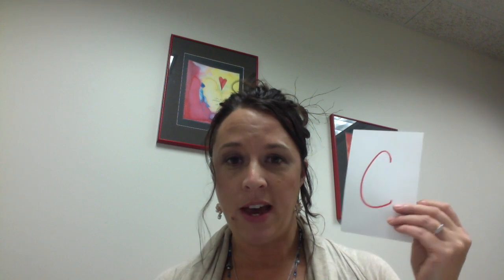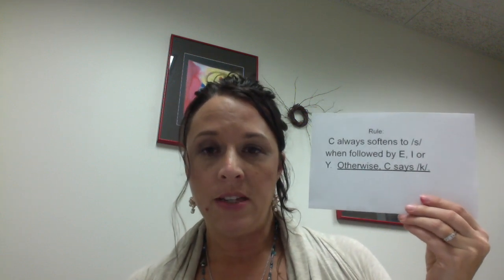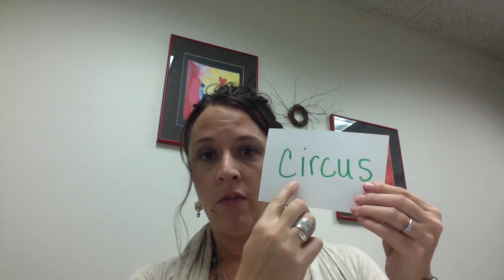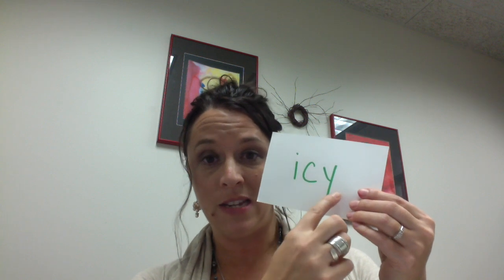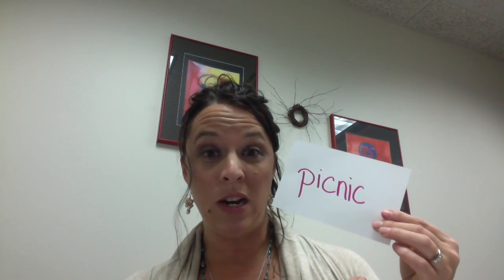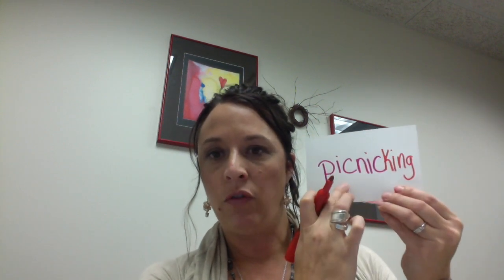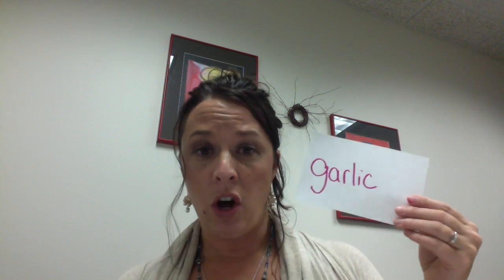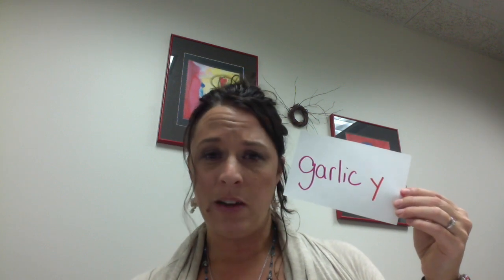"C" says both /s/ and /k/ in: 'Have You Ever Wondered Why' spelling and reading rules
Everyone knows that 'C' can say either /k/ or /s/, but have you ever wondered why?  There is actually a very consistent generalization that can help you read and SPELL more words with 'c' correctly!
This is part of a series of short (3 minutes or less) videos that focus on spelling and reading rules you need to know to improve your reading and writing skills!
Video created at Keystone AEA in Northeast Iowa.